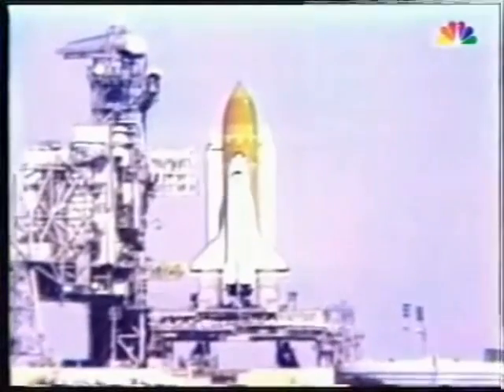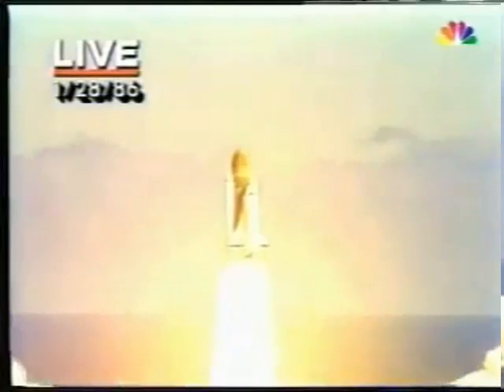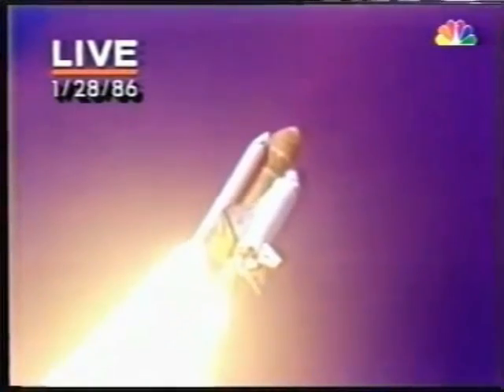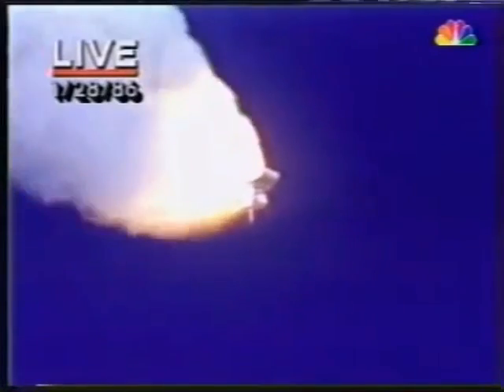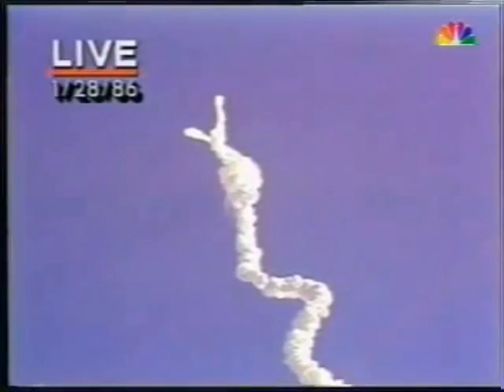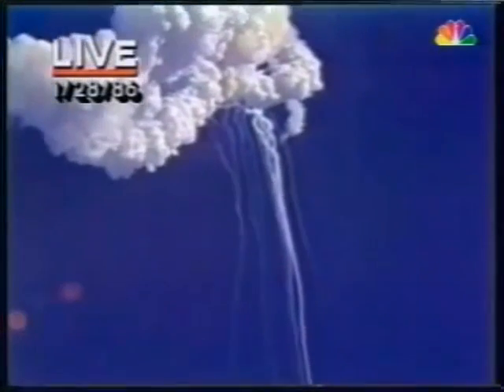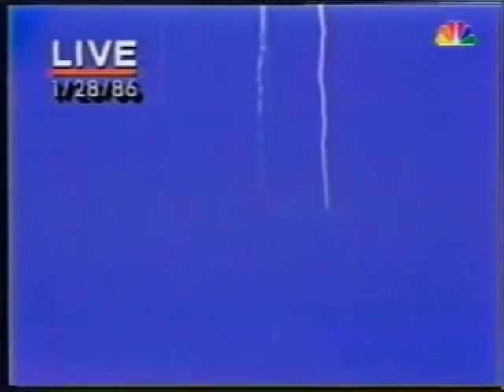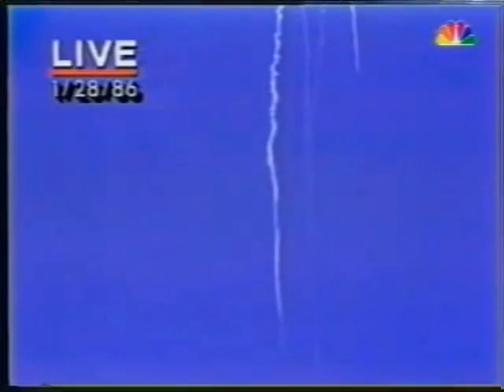The Challenger Disaster: KNBC News Launch Coverage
From The Morning of January  28th, 1986 KNBC's Live coverage of the STS-51-L Launch  (Re-Aired)

- KNBC Was the one of only a couple of networks to carry the 25th Space Shuttle Launch LIVE

- This brief clip goes from 8:37:25 A.M  - 8:41:44 A.M C.S.T

- NBC would break into national coverage just 75 seconds after this clip ends.

The STS-51-L Crew:

Commander:Francis R. Scobee

Pilot:Michael J. Smith

Mission Specialist:Ellison S. Onizuka

Mission Specialist:Judith A. Resnik

Mission Specialist:Ronald E. McNair

Payload Specialist:Gregory B.Jarvis

Payload Specialist: Christa McAuliffe
 (Teacher in Space)